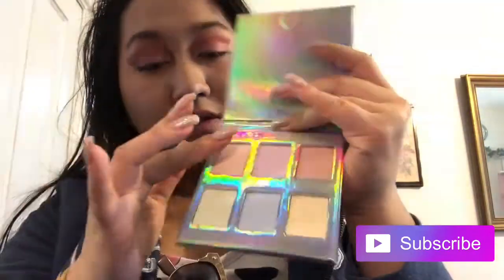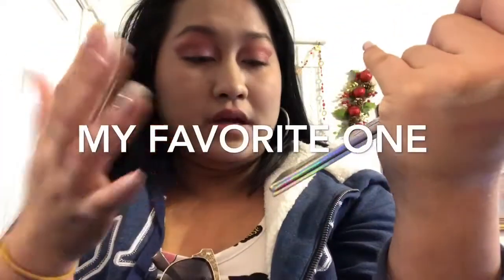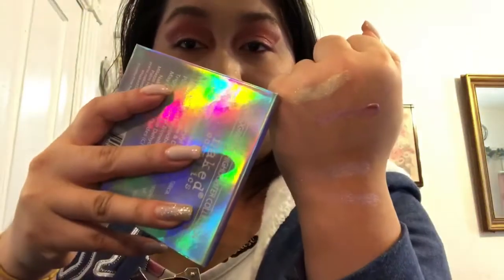February Boxy Charm || Silah Mae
Have you gotten you’re boxycharm? This video is a quick unboxing of what I got this months boxycharm and shall i say that i am super duper excited . Did you like you’re box ?

Videos Every : M | W | F
†Less Be Friends !‼️ †